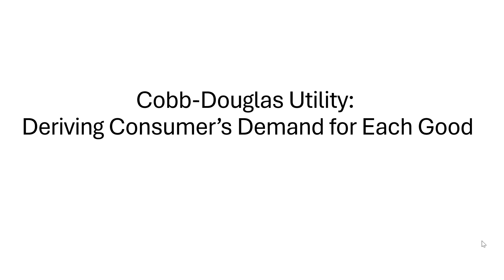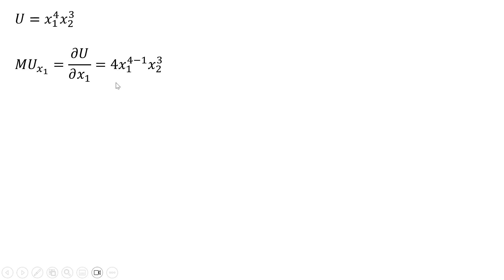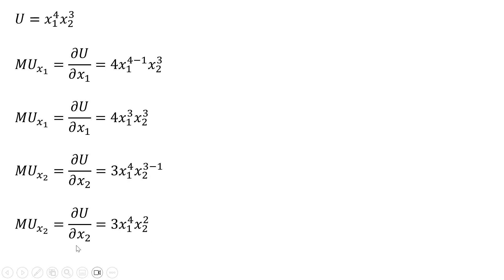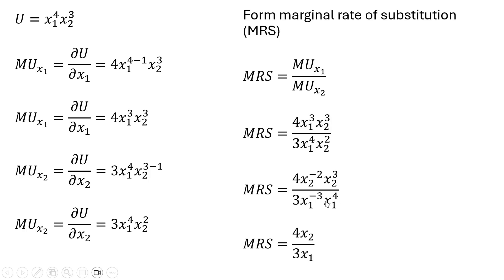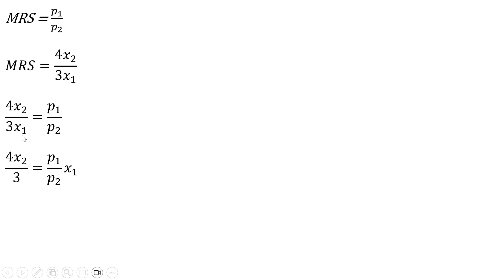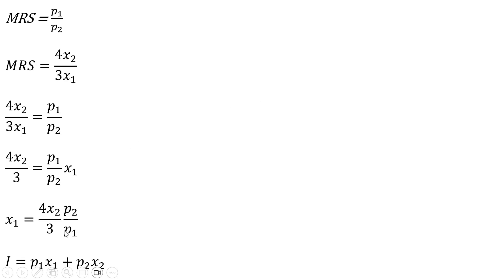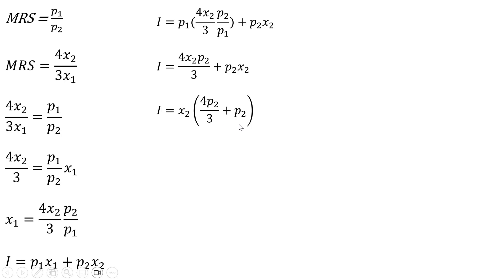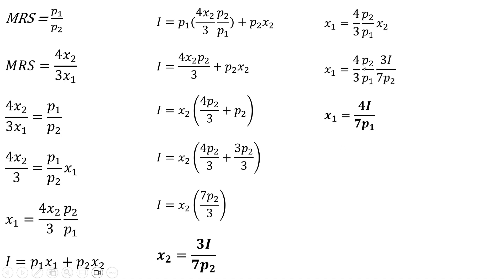Cobb-Douglas Utility: Deriving Consumer's Demand for Each Good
How to derive the demand functions from a utility function.